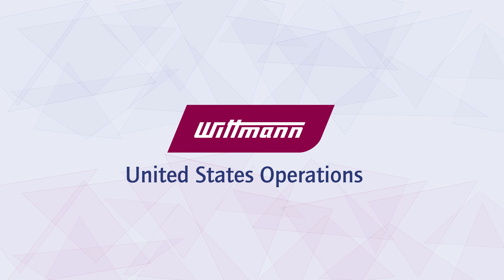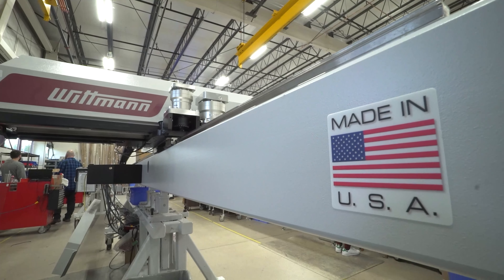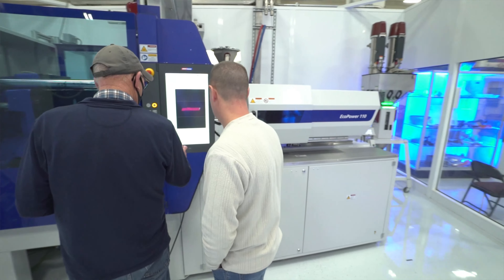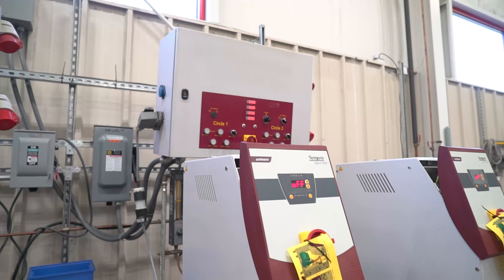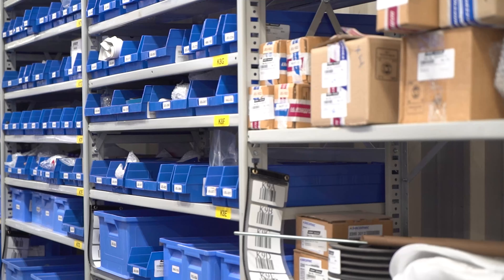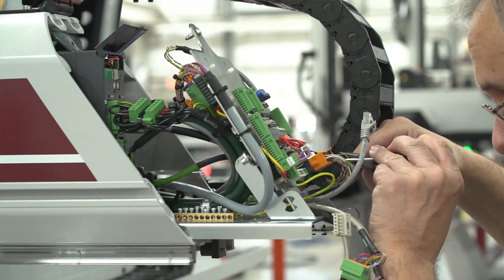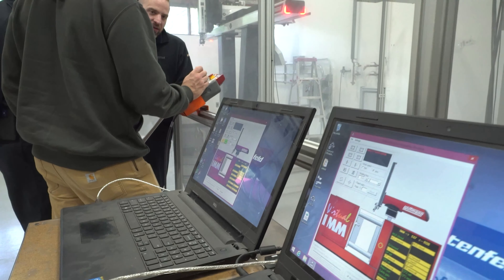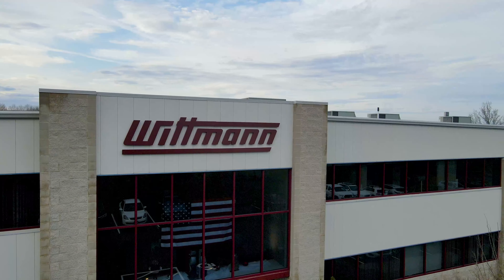A Look at WITTMANN US Operations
Take a peek inside our USA Operations and see why WITTMANN should be your only choice for plastics processing equipment!